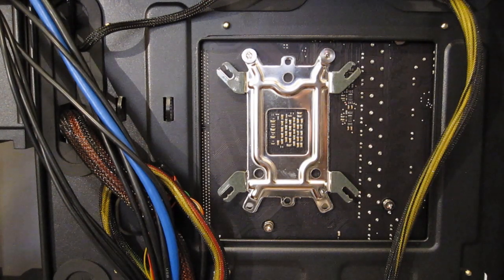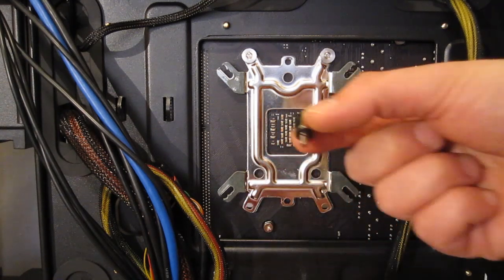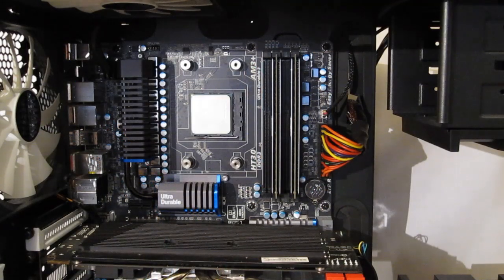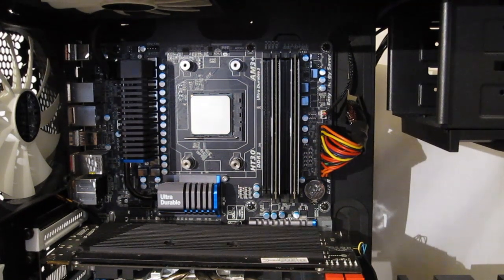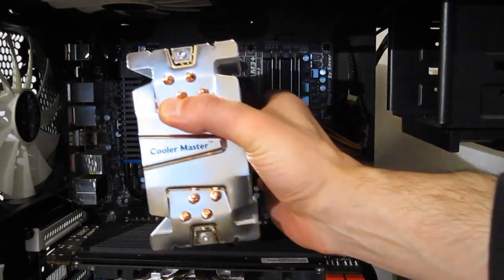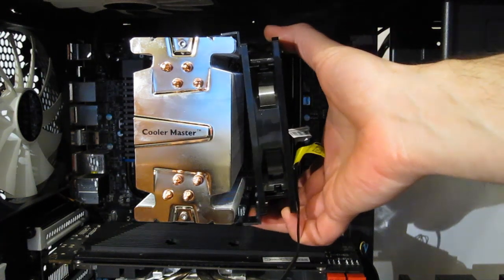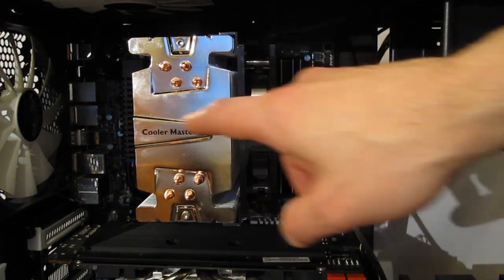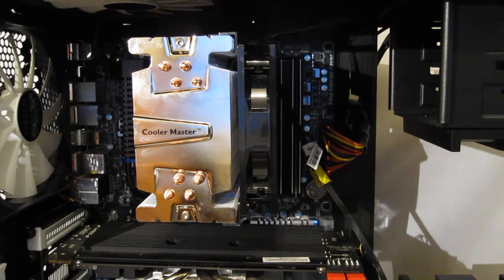Cooler Master Hyper 412 PWM CPU Cooler Installation at HiTechLegion.com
Installation of the new Cooler Master Hyper 412 PWM CPU Cooler featuring CDC (Continuous Direct Contact) Heat Pipes and 120mm PWM Fan.